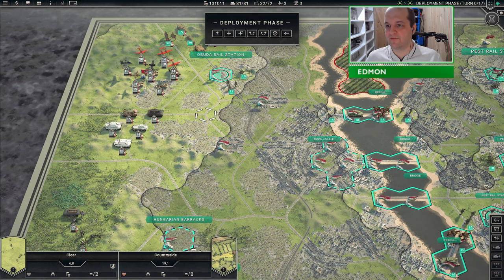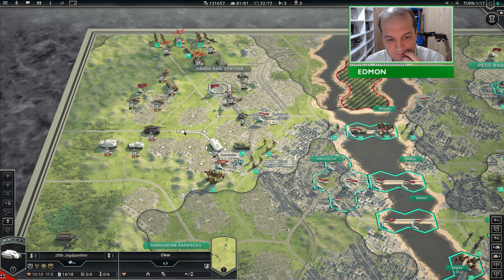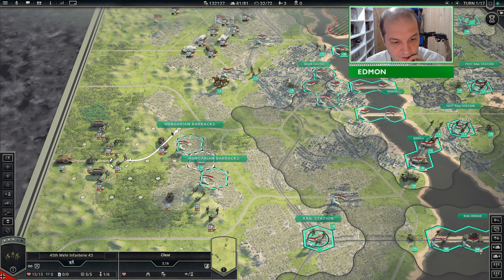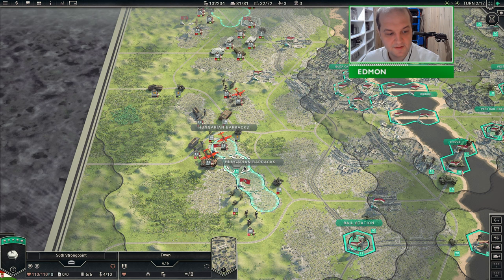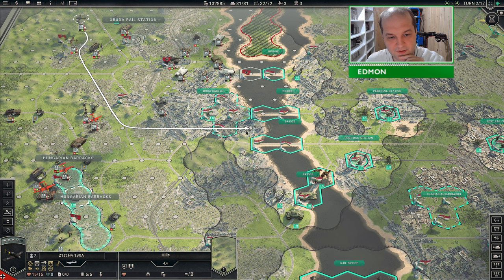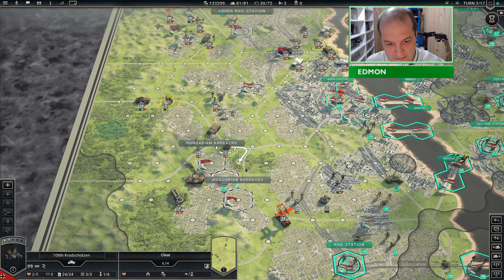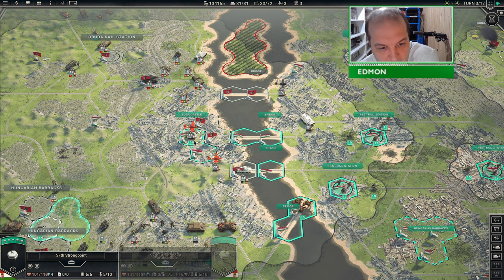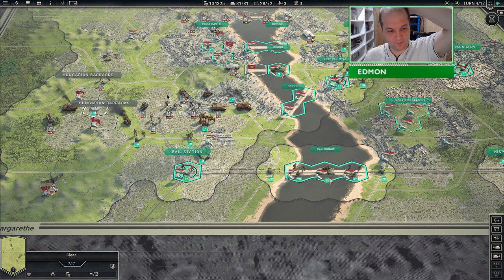Panzer Corps 2 1944 Historical - Ultimate Challenge- Episode 9 - Operation Margarethe P1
It's time to return to the Ultimate challenge. Will my ambitions be crushed by the weight of so many negative traits? Tune in to find out!